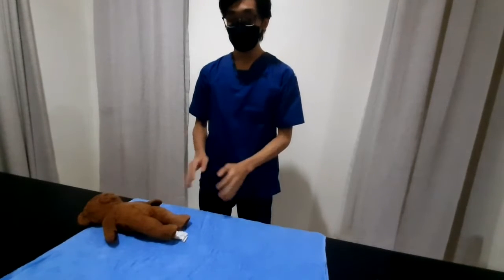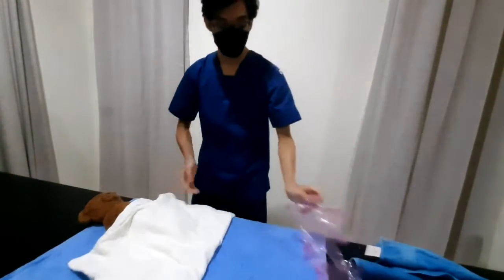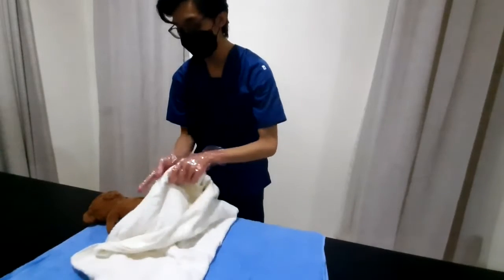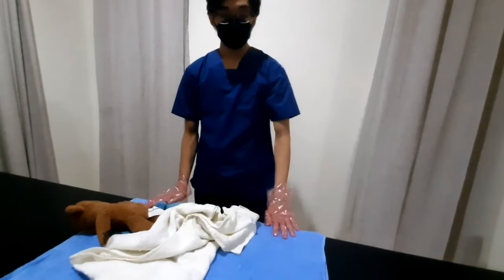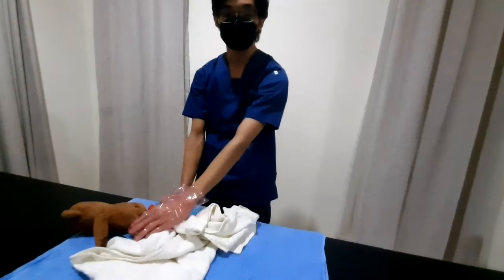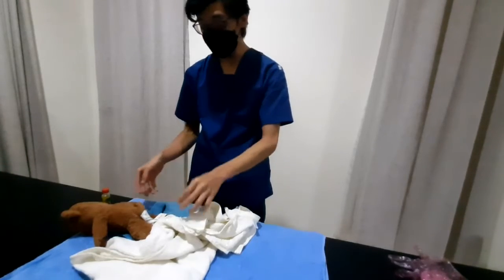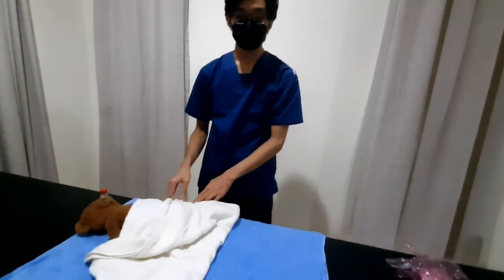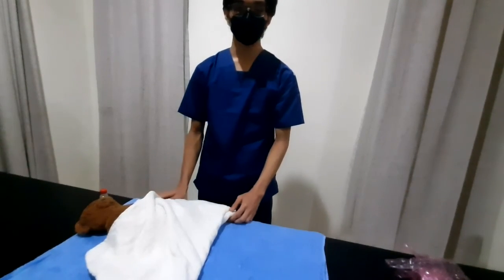T8 1. How to insert a rectal suppository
Made by Amir Rashid of group 26 1st Year 2nd Semester